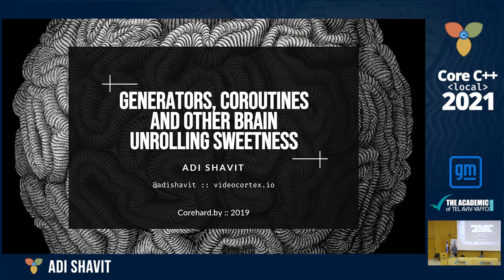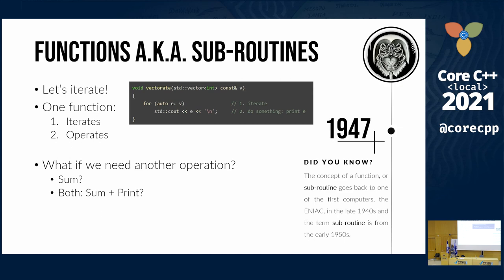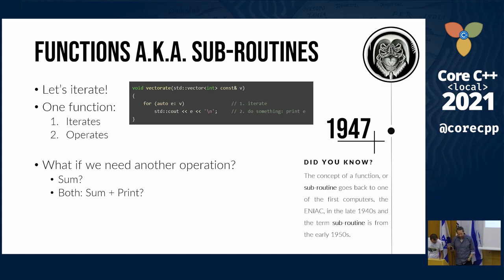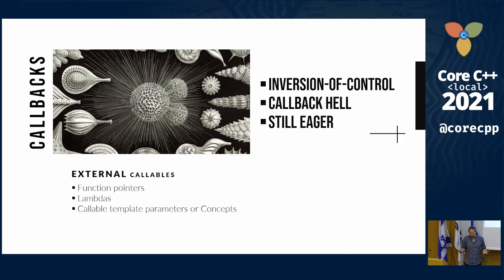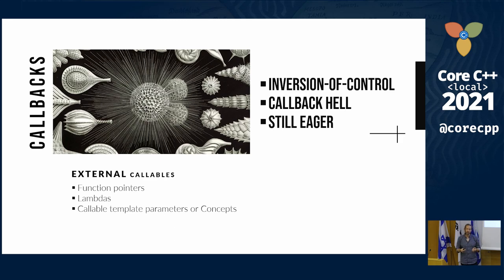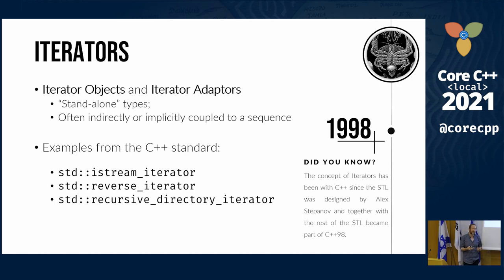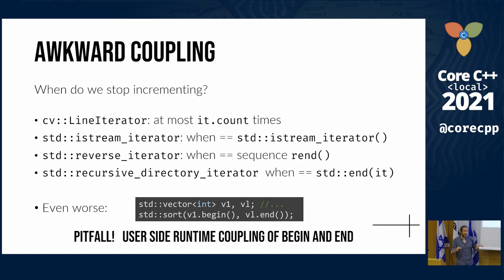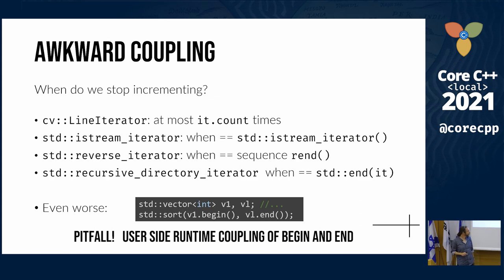Core C++ 2021 :: Generators, Coroutines and Other Brain Unrolling Sweetness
By Adi Shavit, presented at Core C++ 2021 conference.

C++20 brings us coroutines and with them the power to create generators, iterables and ranges. We'll see how coroutines allow for cleaner code, easier abstraction and genericity, composition and avoiding callbacks and inversion of control.

We'll discuss the pains of writing iterator types with distributed internal state and old-school co-routines. Then we'll look at C++20 coroutines and how easy they are to write clean linear code. Coroutines prevent inversion of control and reduce callback hell. We'll see how they compose and see examples from image processing and data structures.

This is an introductory talk that will focus more on co_yield and less on co_await and async related usages.

Adi Shavit is Chief Science Officer at Swapp. He is an entrepreneur, speaker, experienced software architect and a computer vision, image processing, and machine learning expert with an emphasis on real-time applications. He specializes in building cross-platform, high-performance software combined with high production quality and maintainable code-bases. Adi is the founder of the Core C++ users group and the organizer of the Core C++ conference in Israel.